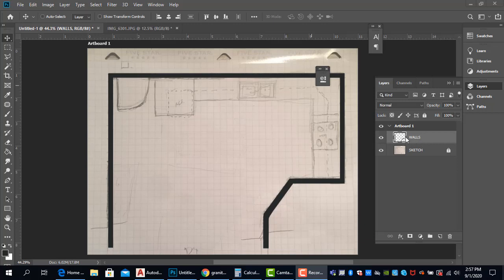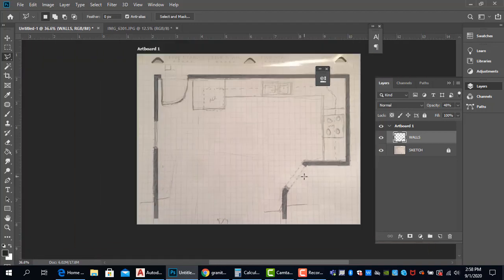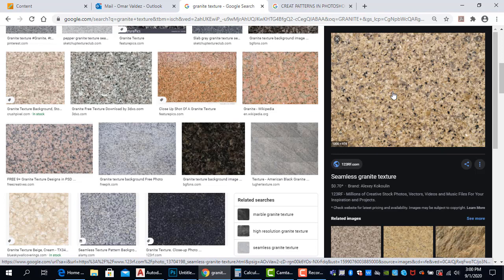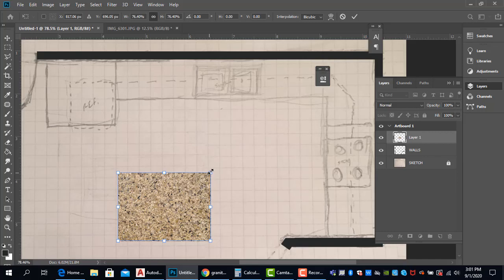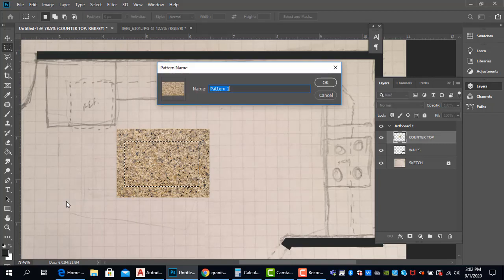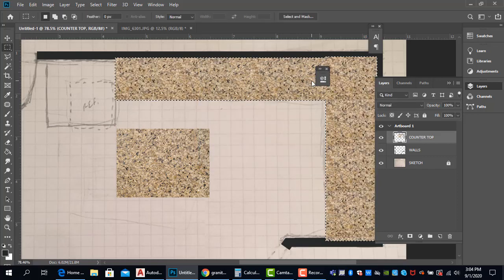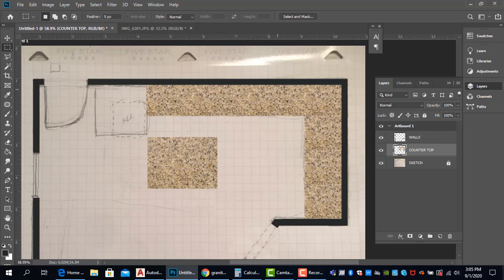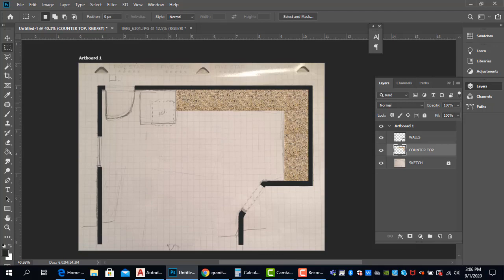ARCE 1421 - PHOTOSHOP - DEFINING PATTERNS